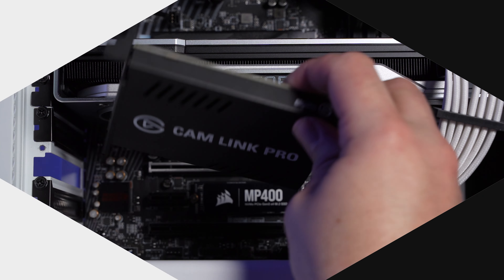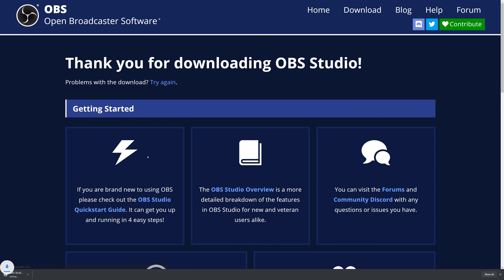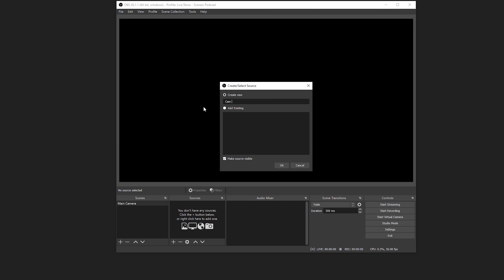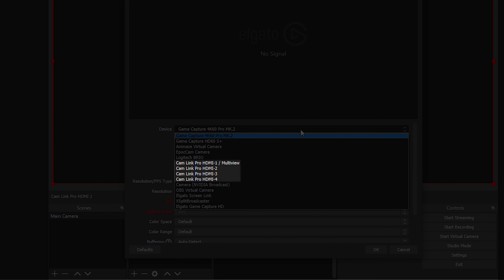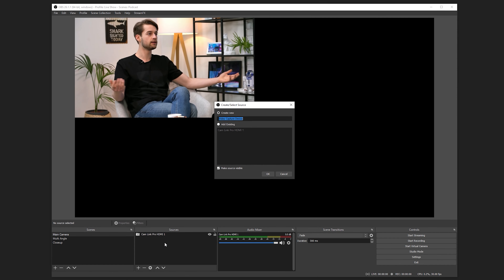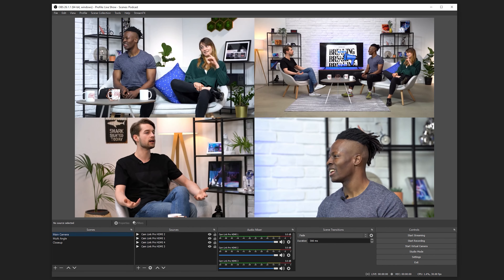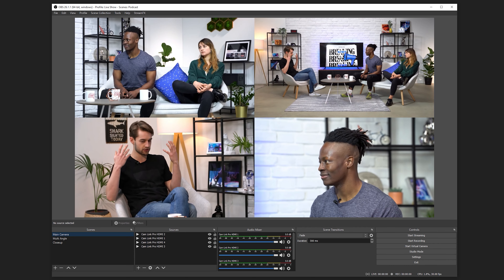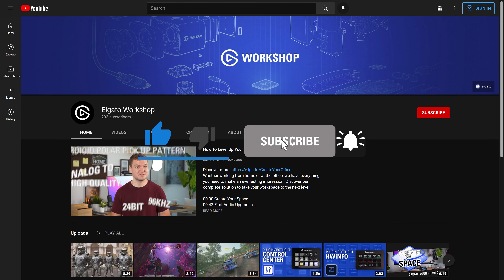How to Set Up Elgato Cam Link Pro with OBS Studio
In this video, learn how to set up Cam Link Pro in OBS Studio.

▼ Cam Link Pro Highlights:

► PCIe capture card with 4 HDMI inputs
► Capture DSLRs, computers, laptops, tablets, etc.
► Stream live or record in 1080p60 or 4K30 quality
► Control video feeds separately in OBS, vMix, and more
► Set picture in picture modes with Elgato Multiview
► Bring four cameras into Zoom, Slack, Microsoft Teams
► Switch cameras and Multiview modes with Stream Deck
► Perfect for live streaming, video meetings, online teaching
► RRP: US$359.99 | CA$469.99 | €349.99 | £299.99